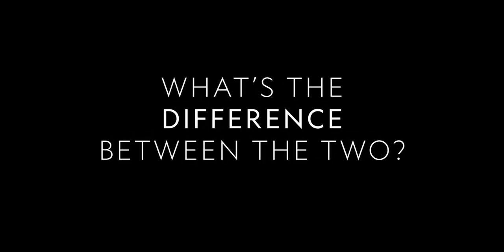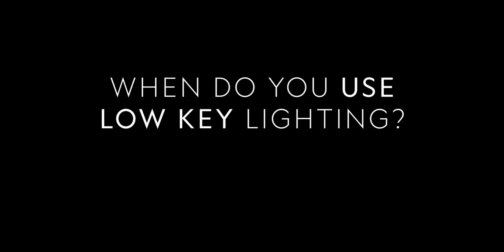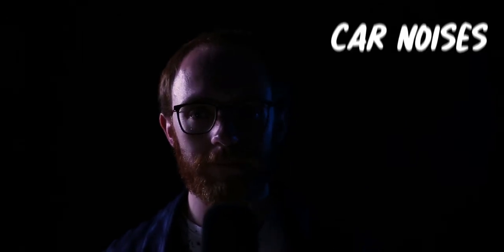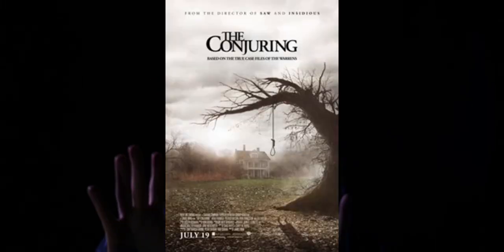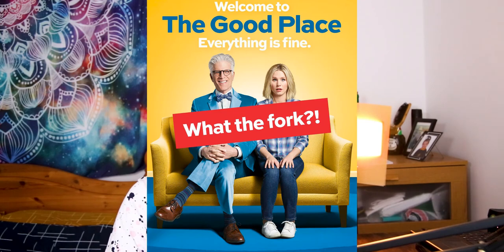KEY Lighting in Film: High Key Lighting vs Low Key Lighting in Filmmaking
Here our editor Philip walks you through Key Lighting in film and how best to utilise it. Scroll down below for some of our essential lighting resources below: